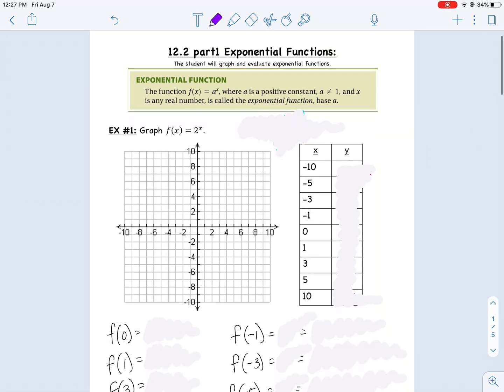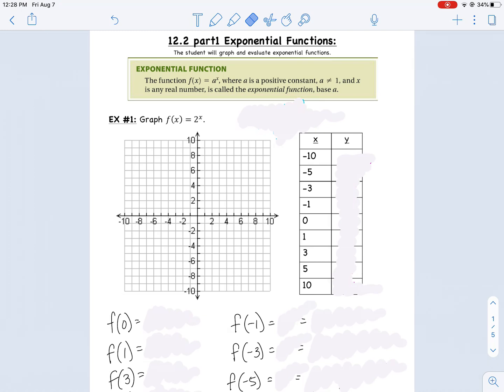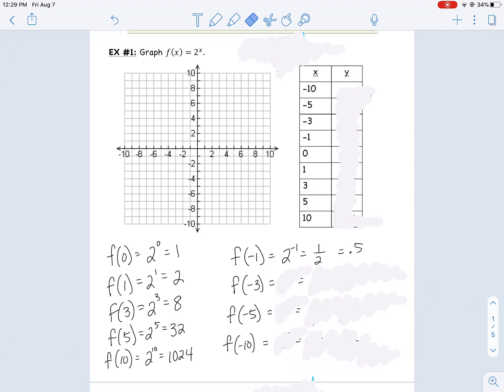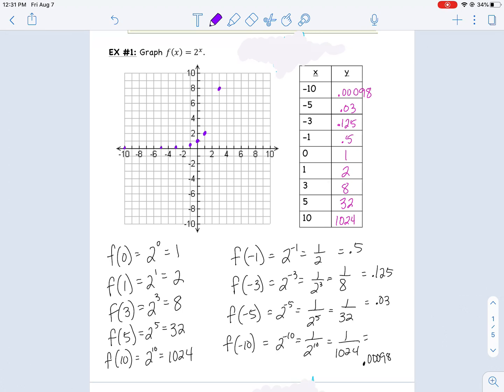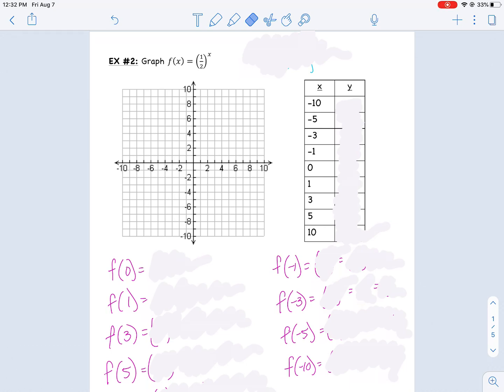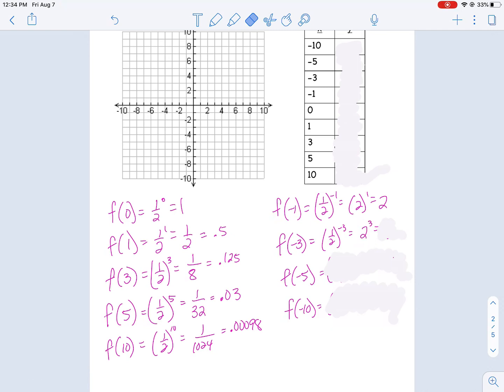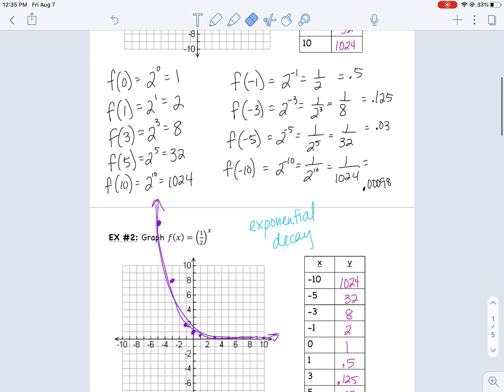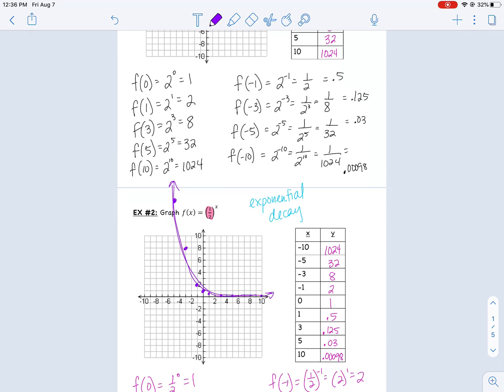MAT120 12.2 part 1 ex1&2 Exponential Graphs VIDEO